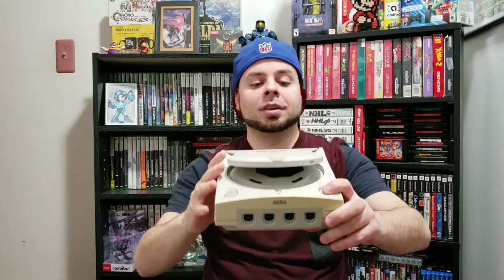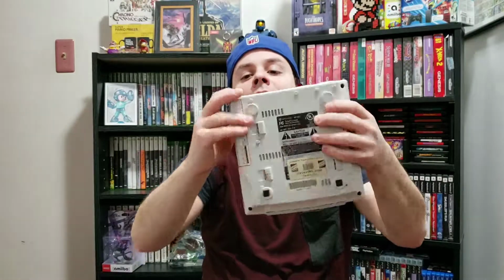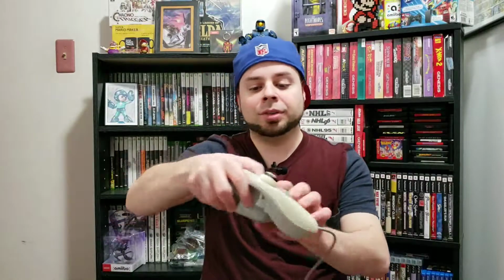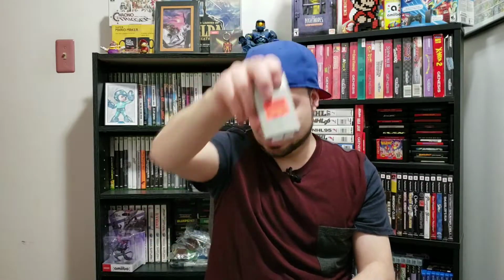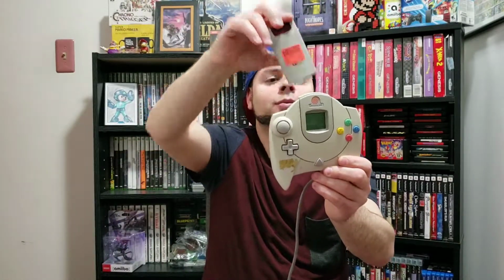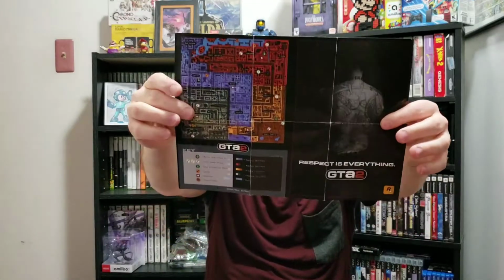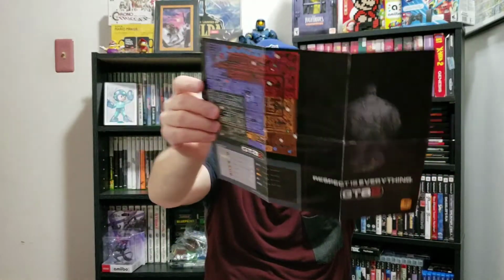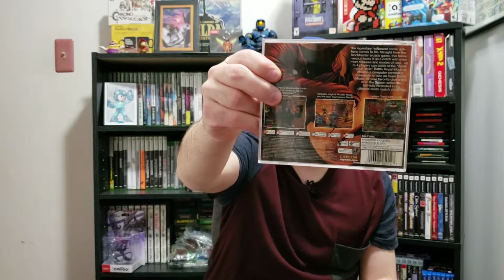A console I never owned or played just got added to the collection.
Sega Dreamcast console
2 controllers
2 VMU memory cards
2 rumble packs

Carrier
Evil Dead Hail to the King
Evolution the World of Sacred Device
GTA 2
Jet Grind Radio
NFL 2K2
Skies of Arcadia
Spawn In the Demons Hand
Street Fighter 3rd Strike